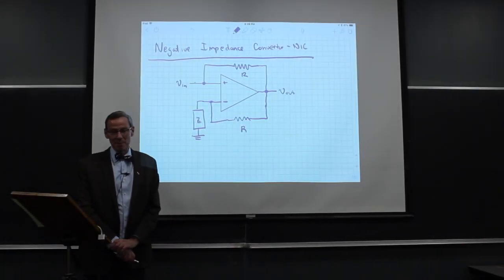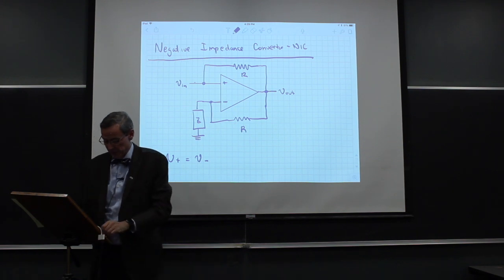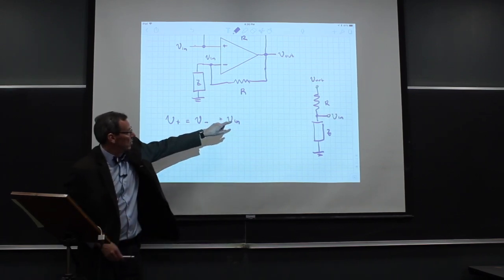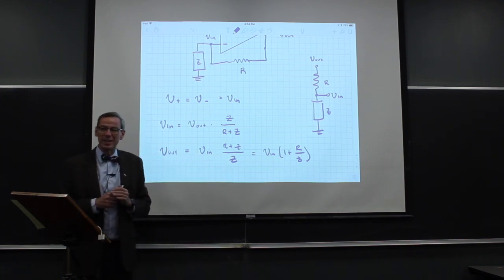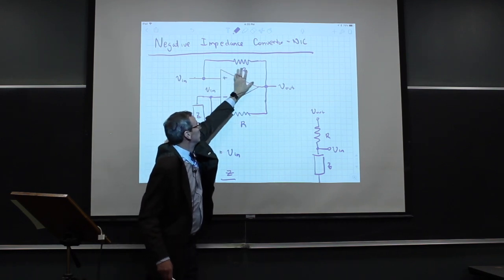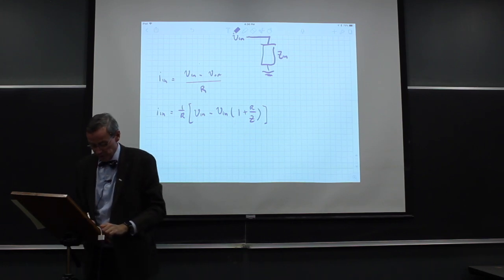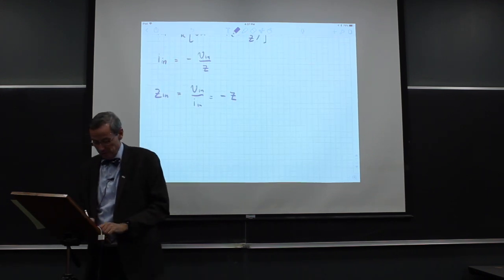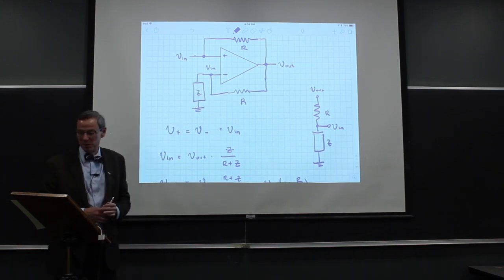Negative Impedance Converter—NIC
Negative Impedance Converter